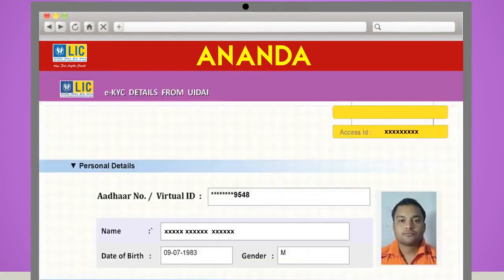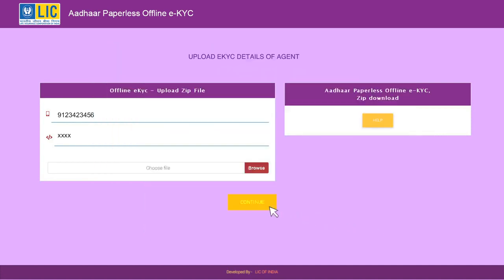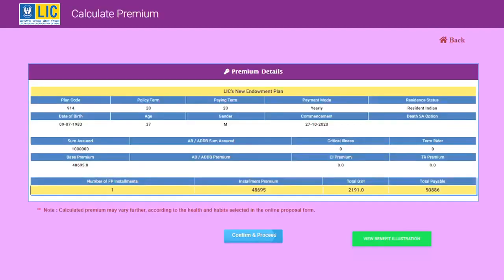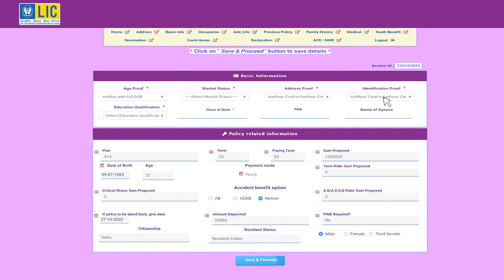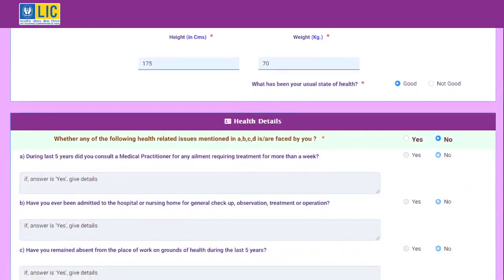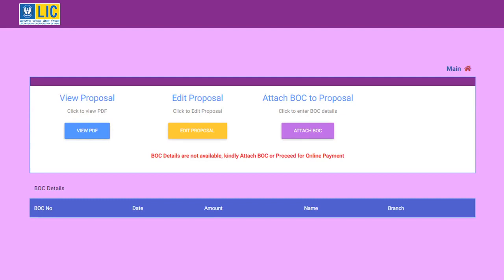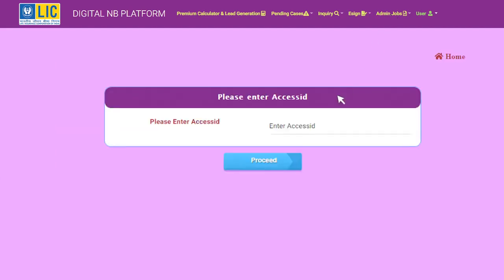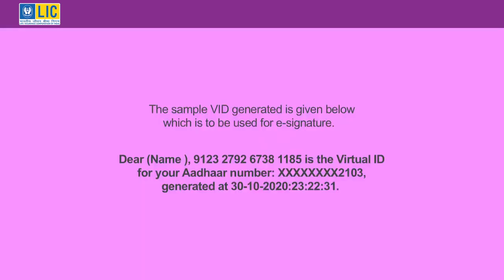How to use ANANDA all details | How to do policy on LIC Ananda app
Video Credit :- Insurance Updates